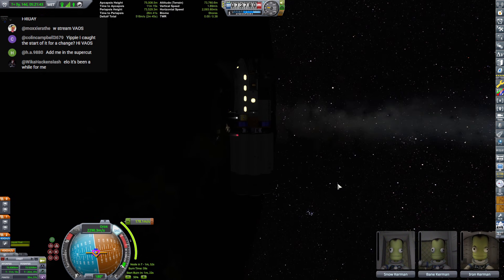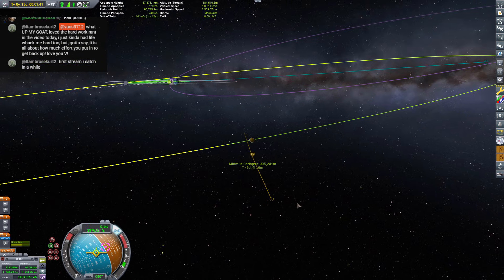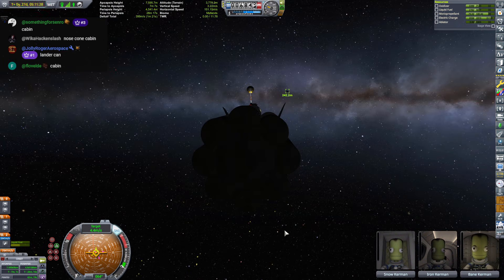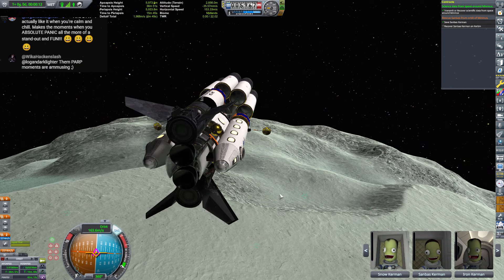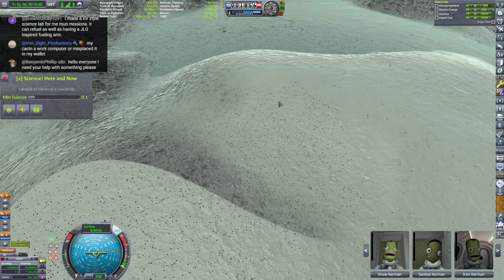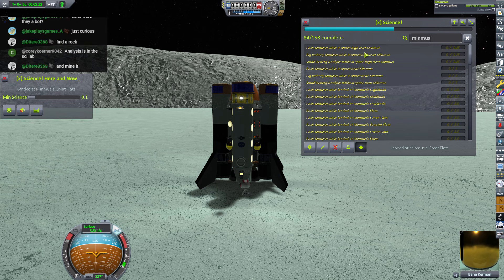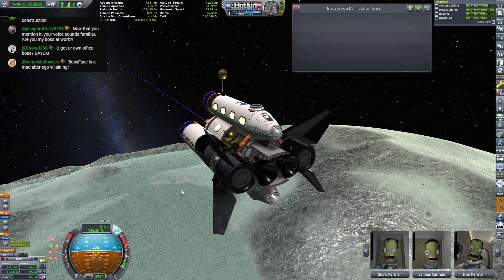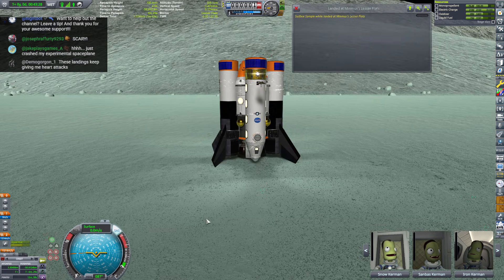GOING for GOLD 4 | KSP 10% Science Ep-67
I was ... a little burnt out.
10% Science Hard Mode Career.

This is now a HAZARDOUS ZONE. Boots, Hardhat and gloves are MANDATORY.👷🛠️

GAME : Kerbal Space Program
X3 Reunion Soundtrack
Surviving Mars
Lethal Company

KerbCalcProject by Gary (Custom Notepad and calculator)

KERB NOTE LITE (Altitude Callouts and Notes in game)
FIRE FLY (Better Re-entry effects)
VAPOR CONE (Mach Effects)